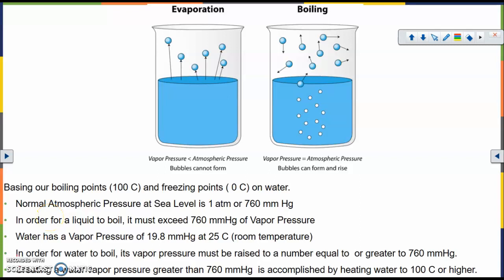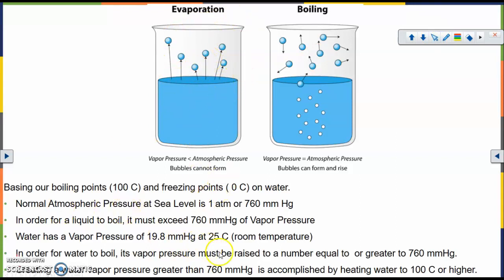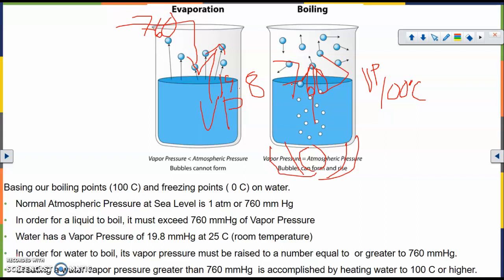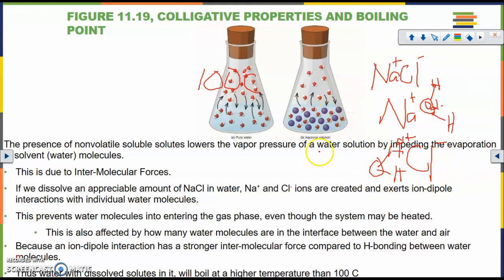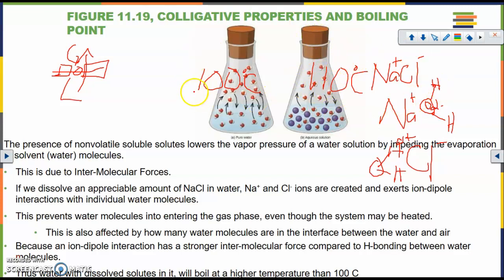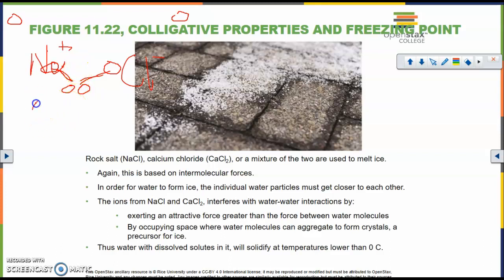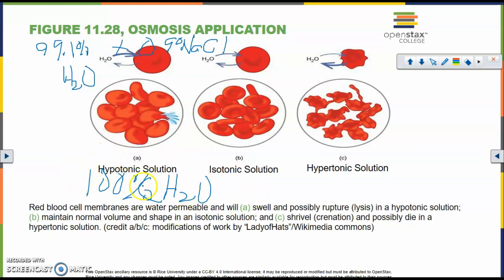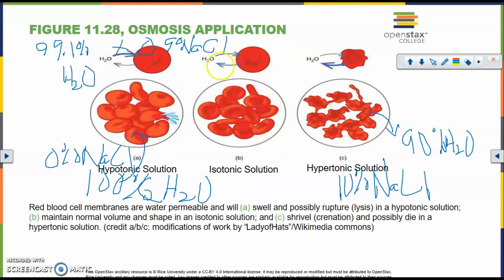Colligative Properties of Aqueous Solutions